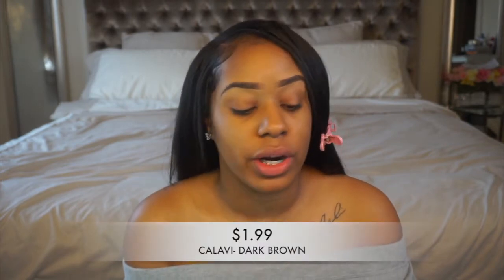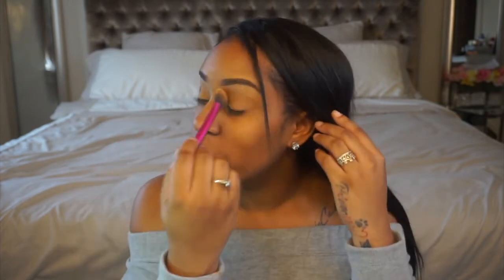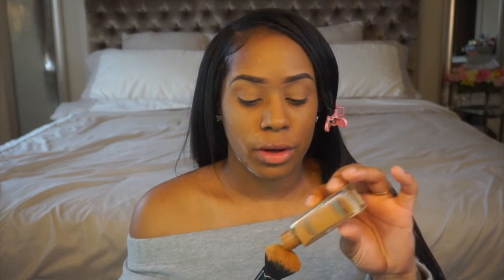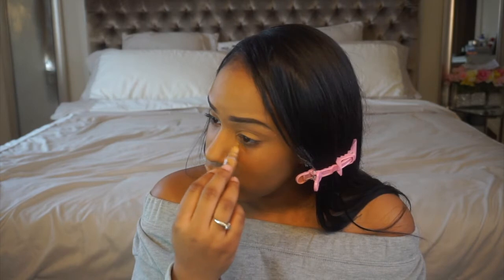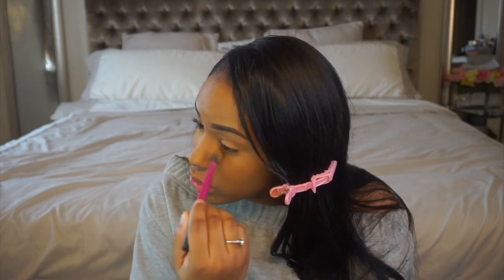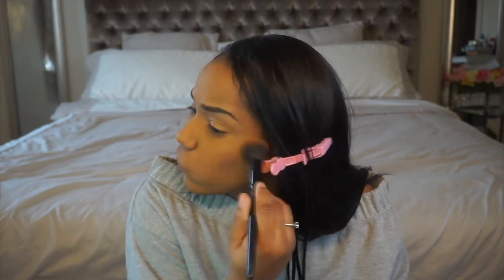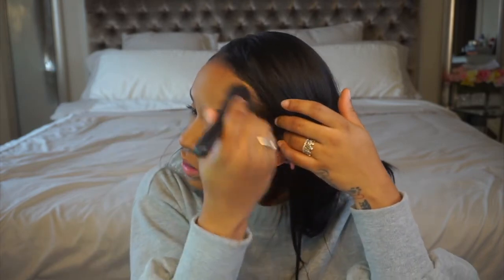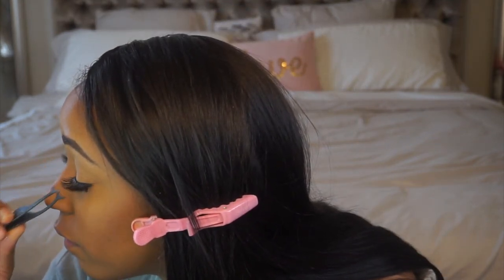NATURAL BARBIE ON A BUDGET: Products under $10 ! +beauty tips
MAKEUP STUDIO: @THEUNDERRATEDSHOP
176 EAST 7TH ST PATERSON, NJ
2ND FLOOR

HAIR: Underrated Brazilian Mink Extensions 4 bundles of 22" Straight.
INSTALL: @hairslay_mani
LASHES: @THEUNDERRATEDSHOP style- "Over Achiever"